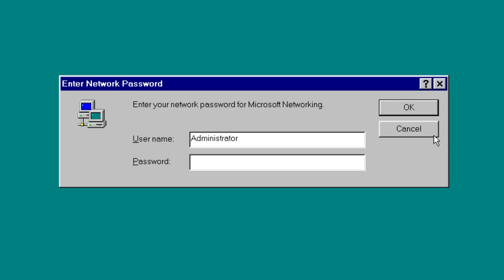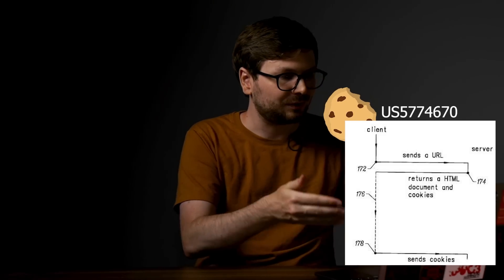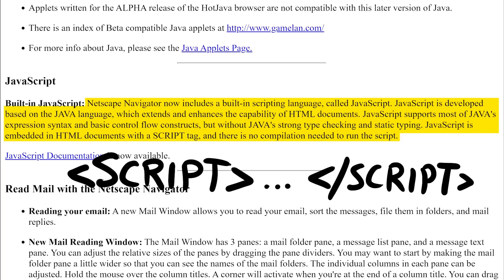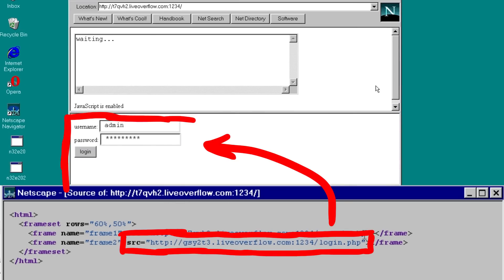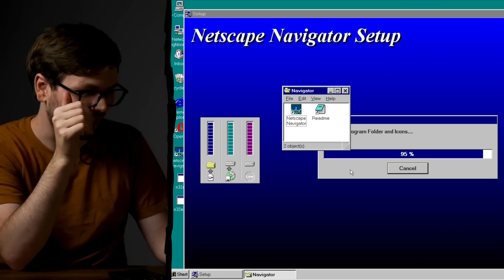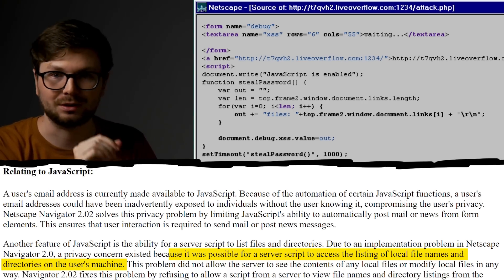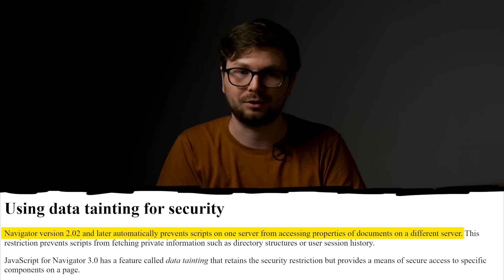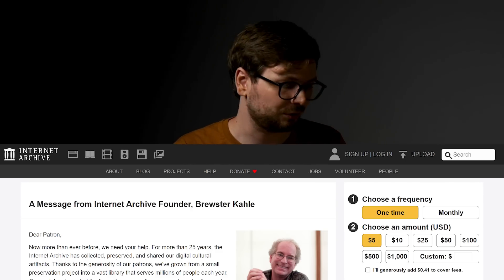The Same Origin Policy - Hacker History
In 1995 Netscape invented JavaScript (LiveScript) and it marked the start of client-side web security issues. In this video we explore this history and learn about the same origin policy (SOP).

Chapters:
00:00 - Intro and Motivation
00:43 - How the Internet Works
01:43 - Online Services in 1994/95
03:08 - JavaScript Released in 1995
04:40 - HTML frames and framesets
05:16 - Cross-Domain Attack Example
06:54 - Fixing the Attack
08:00 - The First Web Exploit?
08:37 - The Same Origin Policy (SOP)
09:35 - Historical Context: Crashes, Java Applets, ...
11:06 - Outro and Shoutout

-=[ ❤️ Support ]=-

-=[ 🐕 Social ]=-